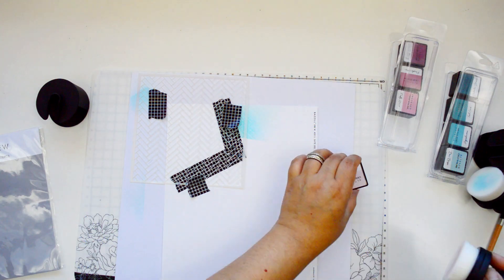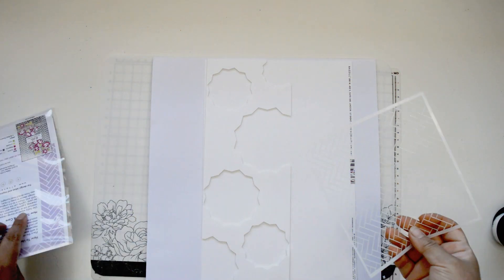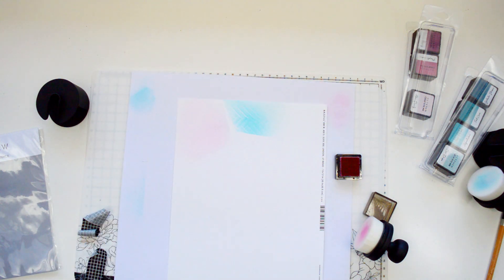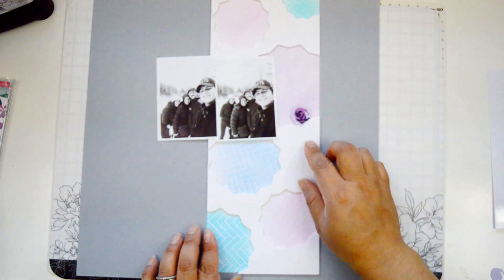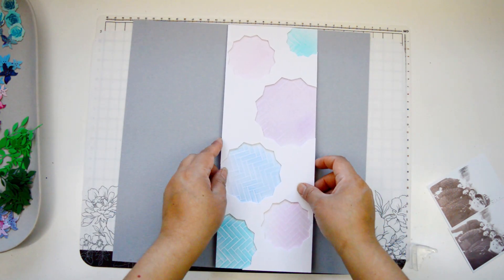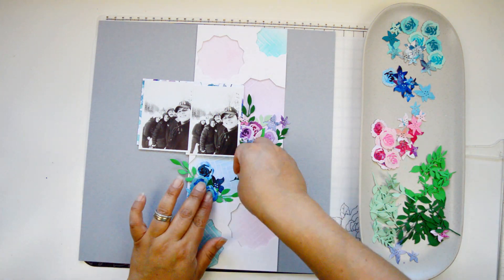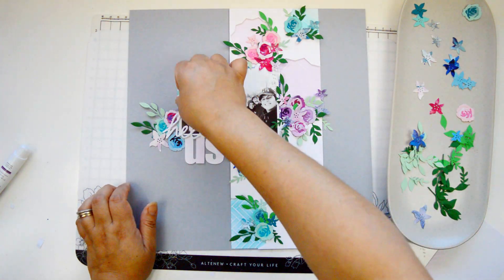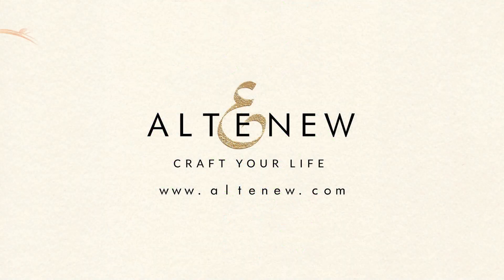ALTENEW Process Video Nathalie DeSousa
Hi there!
I am up on the Altenew Mixed Media blog with a new project that was created mostly using Altenew's Die sets.

Stop by to check how i combined the Soda Top Nesting die set, Bitty Bloom 3D Die Set, Layered Floral Elements Die set, Handwritten Hello Die Set and the Bold Alphabet Die set with a bit of ink blending for this page.

XO